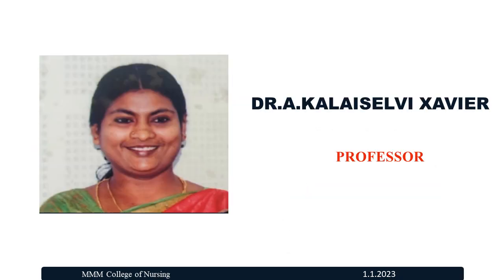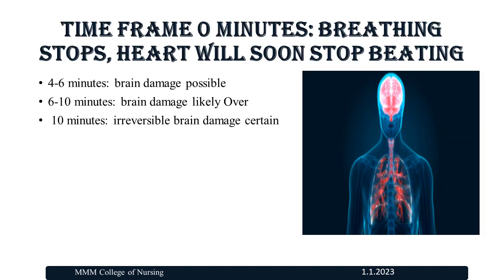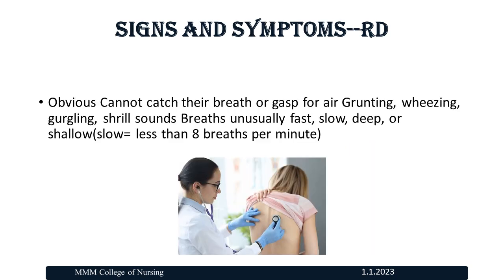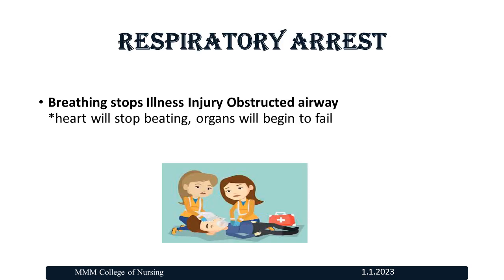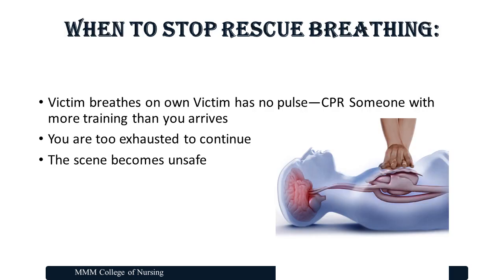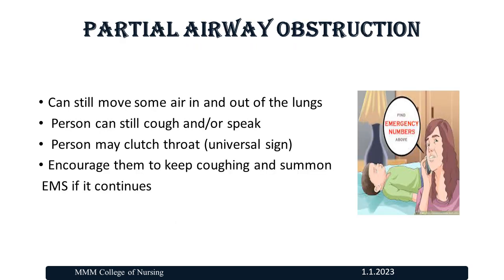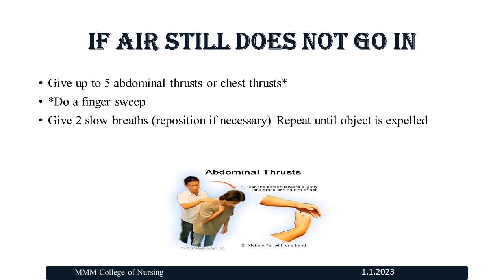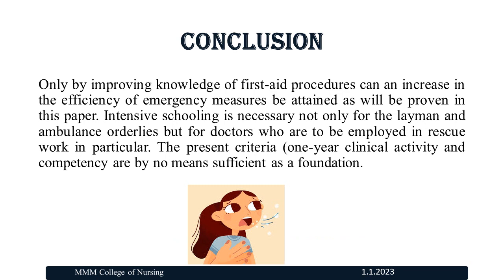Respiratory Emergency First Aid